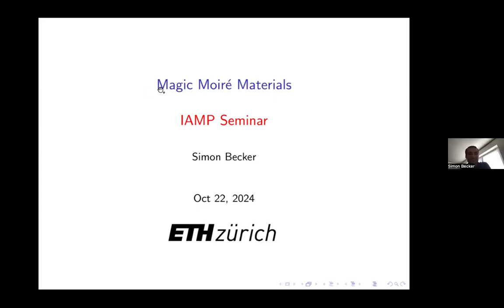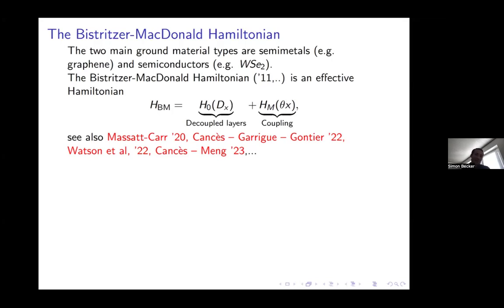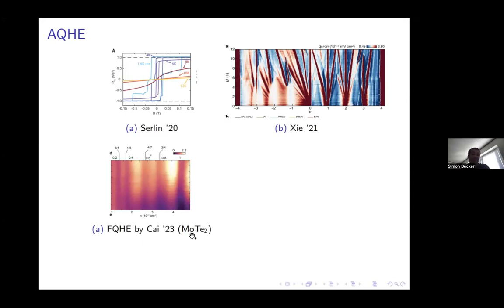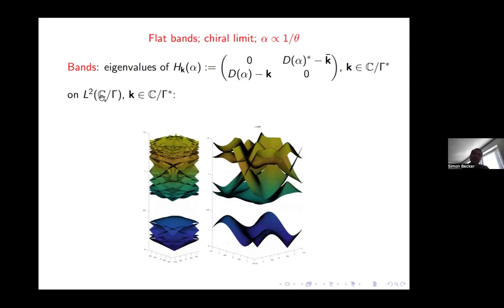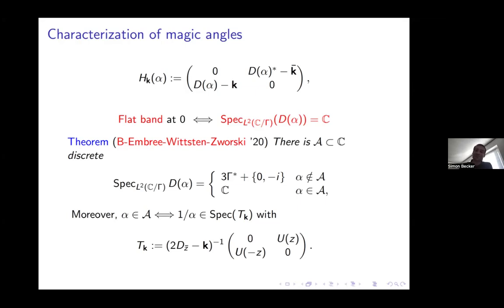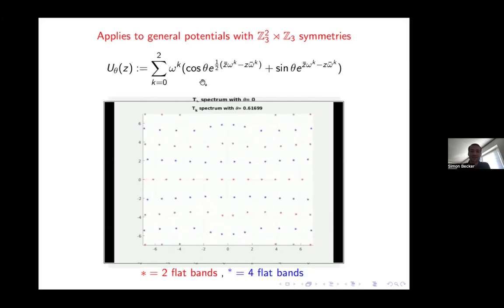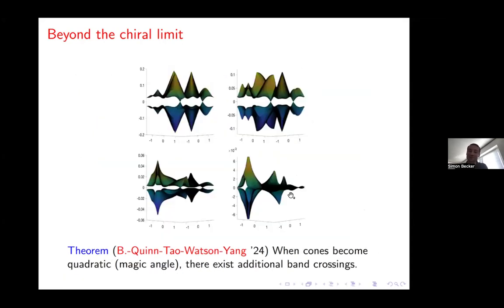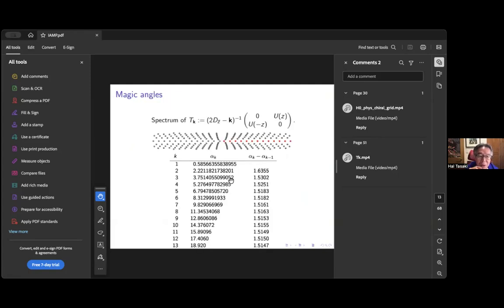Simon Becker: Magic moire materials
I will review recent advancements in the field of twistronics. Twistronics investigates how varying the angle between layers of two-dimensional materials can significantly alter their electrical properties. Notably, twisted bilayer graphene exhibits a broad spectrum of different strongly correlated phases of matter, ranging from non-conductive to superconductive, depending on the specific twist angle between its layers. These remarkable effects are observed at particular angles known as magic angles.